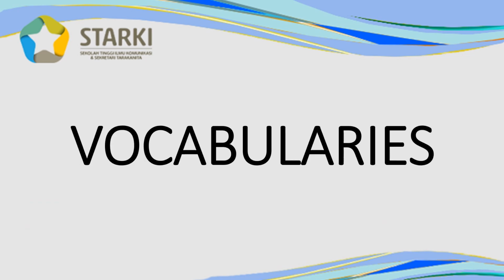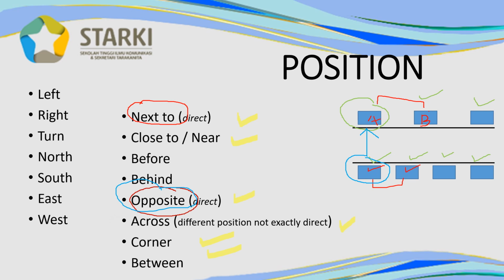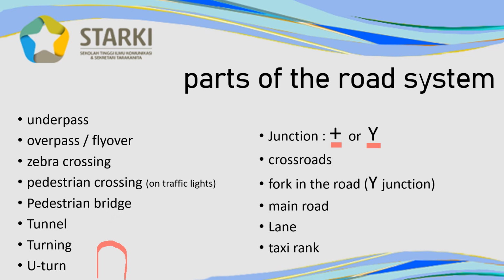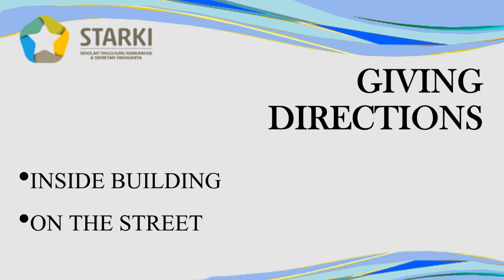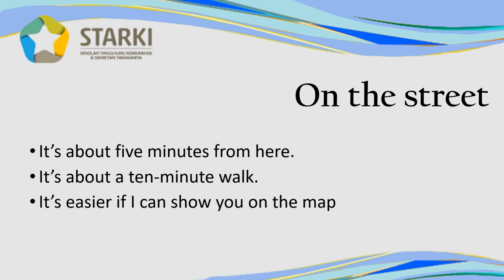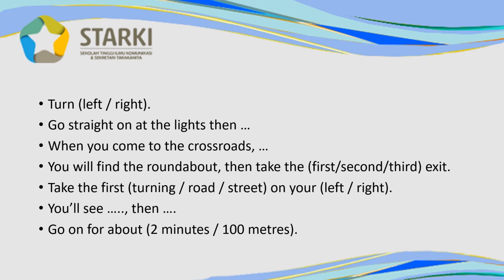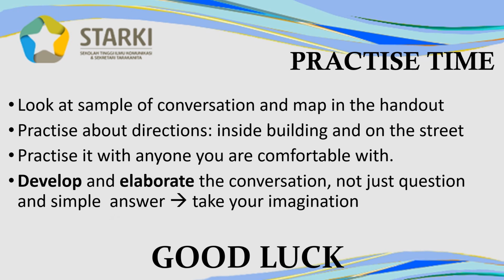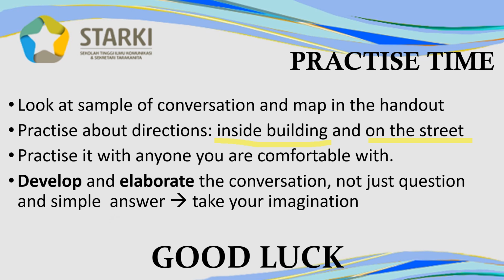KANG WISNU -- [AROUND TOWN, Giving Directions] - (SPEAKING, Secretarial Program)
Hi learners, here is a new material you may learn.
AROUND TOWN--GIVING DIRECTION

-FA. Wisnu Wirawan-